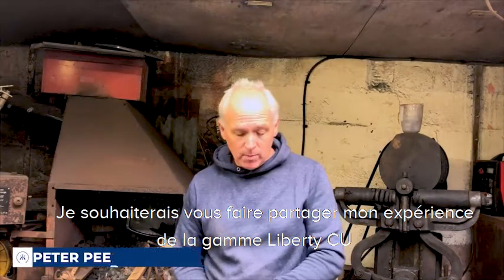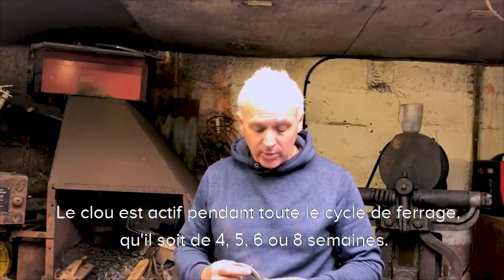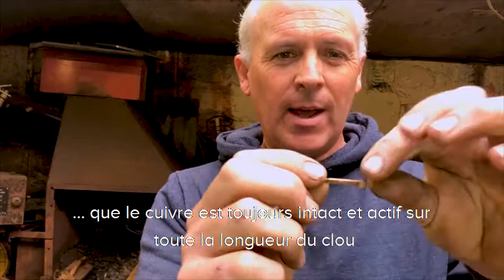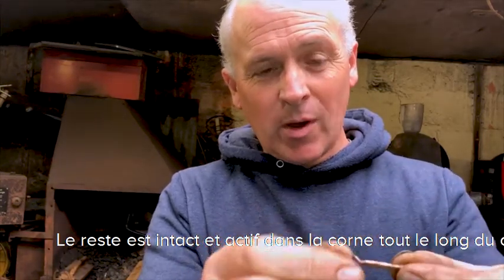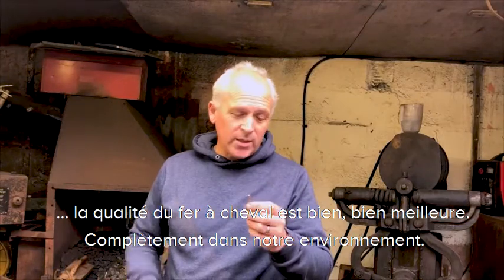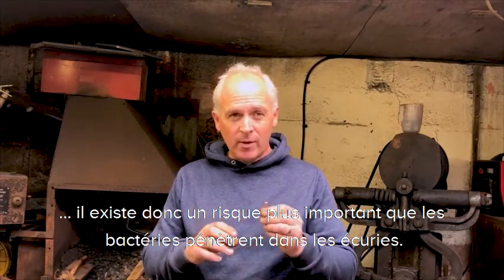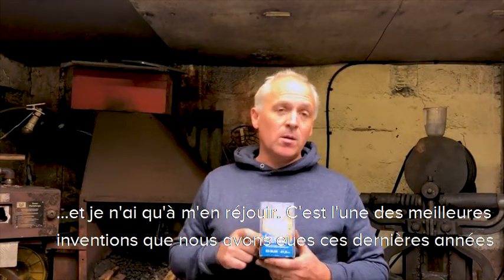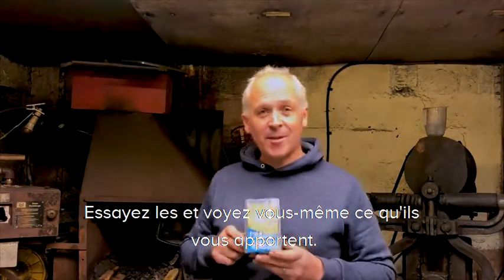Peter Peers Liberty Cu FR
Découvrez vous-même ce que la technologie Liberty Cu Shield peut faire pour vous.